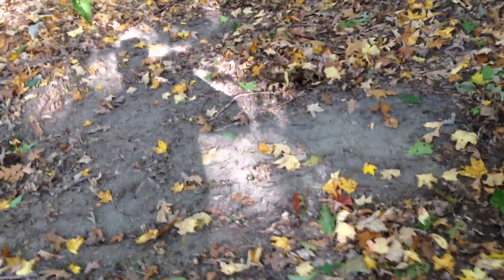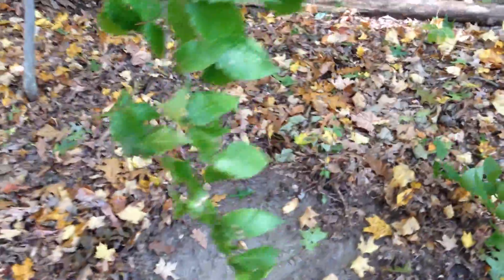3 A Scrape 30 Feet From My Stand